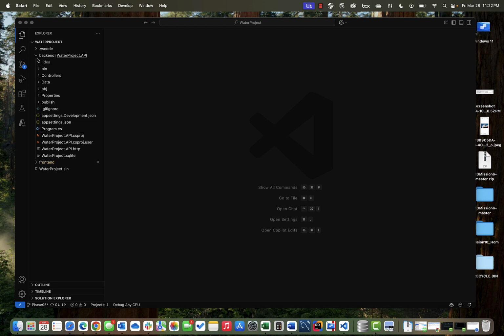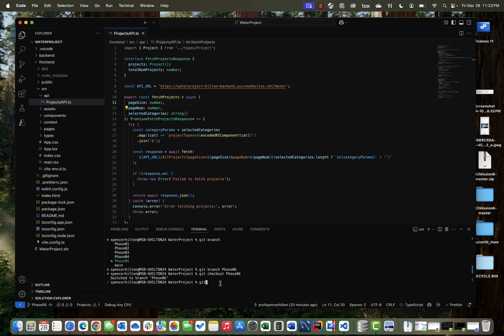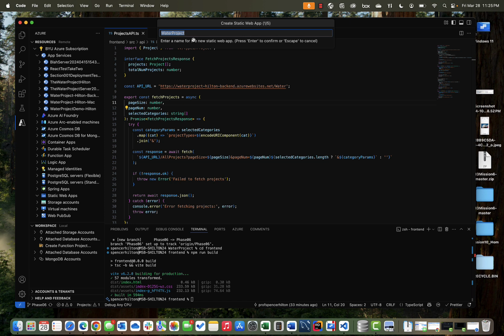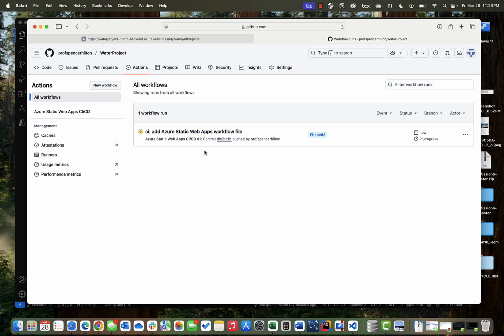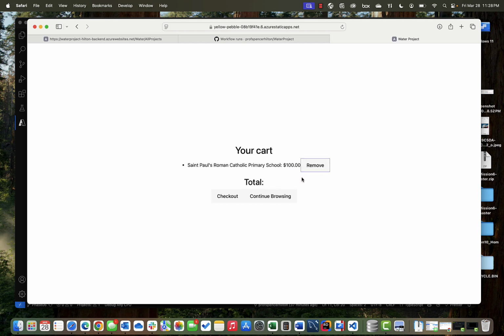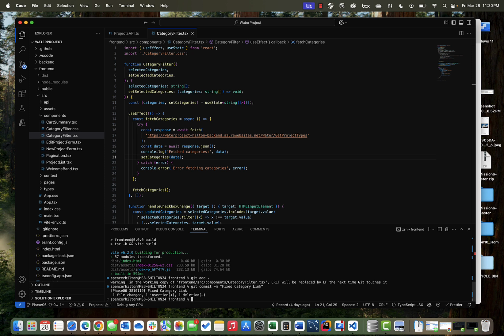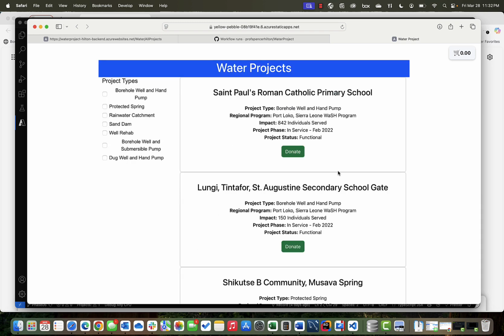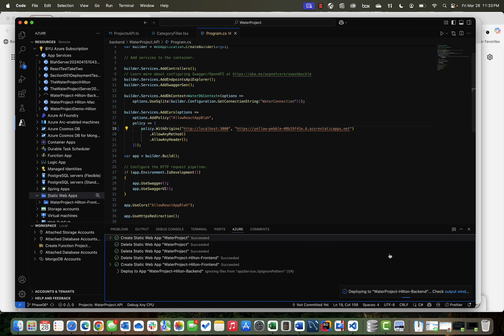(React & .NET) Water Project, Phase 06 - 02 - Deploy Front End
This series of videos walks through building an app with ASP.NET on the back end and React on the front end.  This is the sixth phase of the app where we deploy our app.  In this video, we deploy the front end.